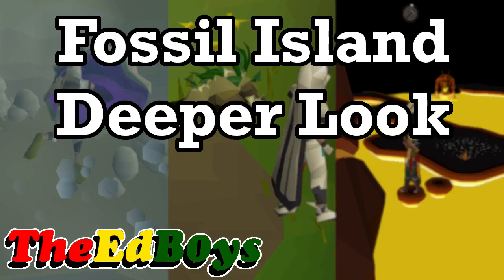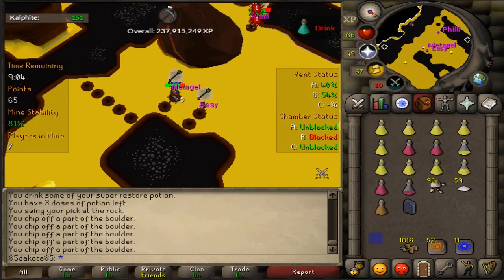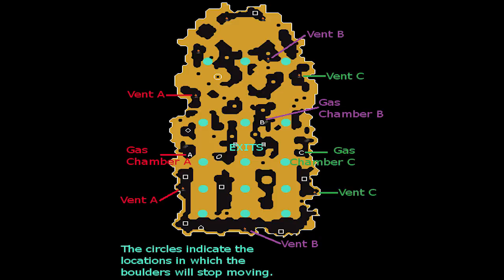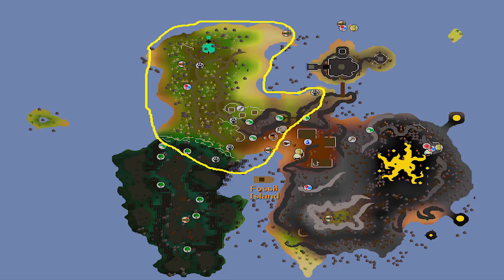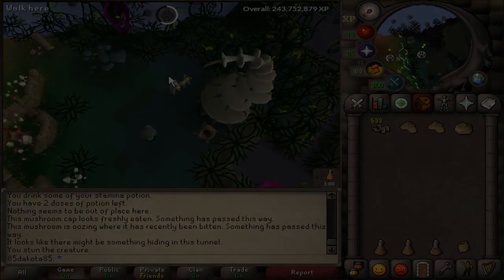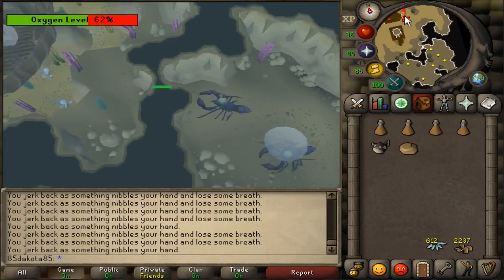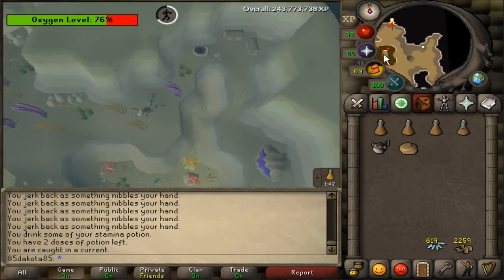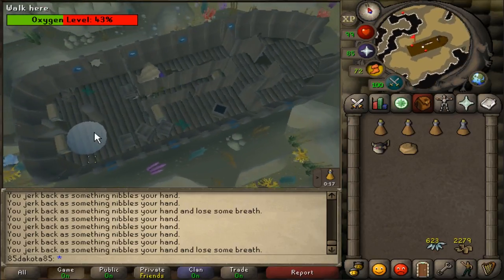OSRS Fossil Island Deeper Look | Volcanic Mine | Herbiboar | Underwater Agility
Welcome to TheEdB0ys' deeper look into Fossil Island, specifically the Volcanic Mine, Herbiboar, and Underwater Agility activities.